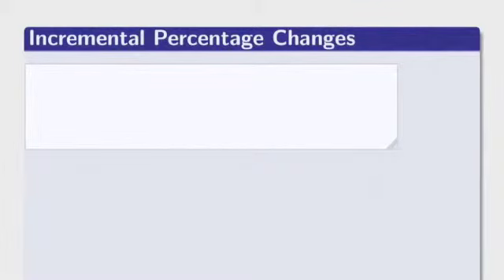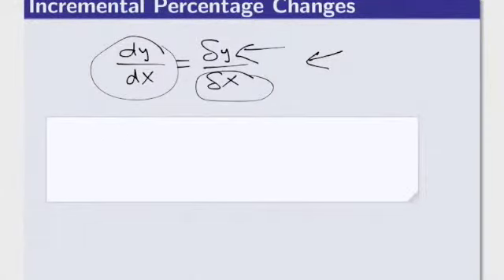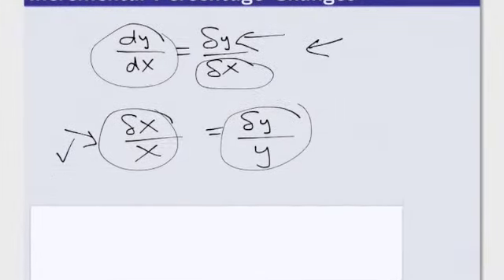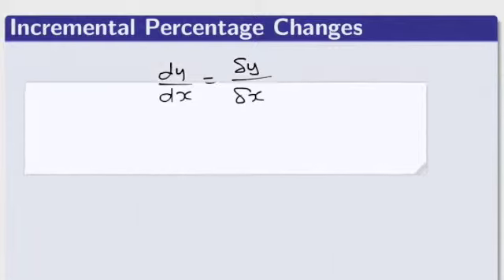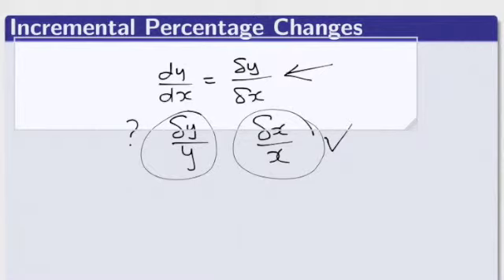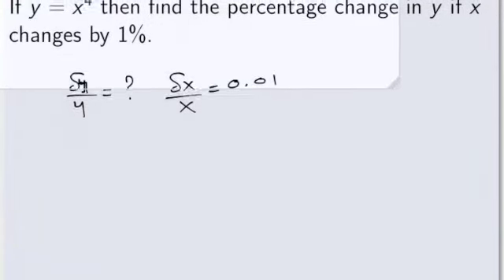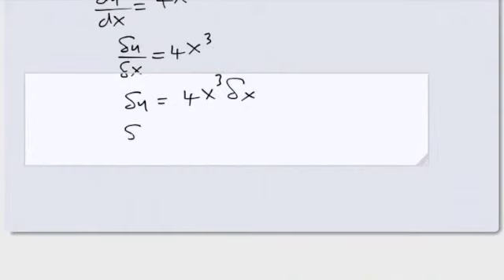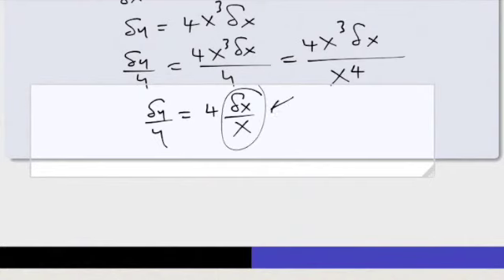Incremental Percentage Change